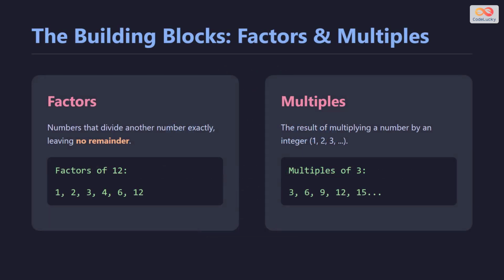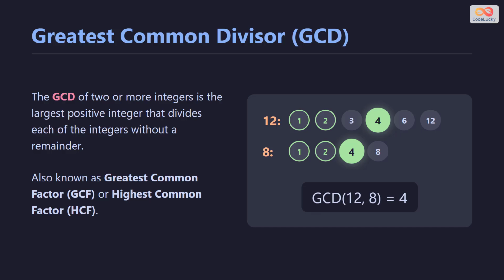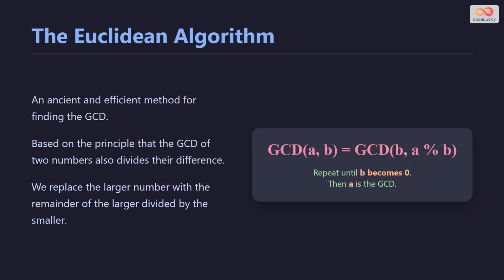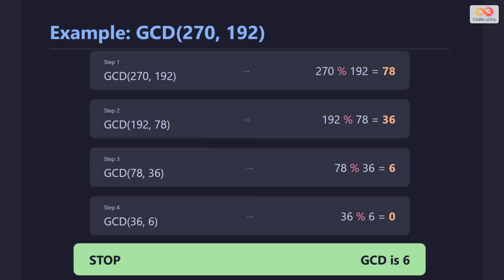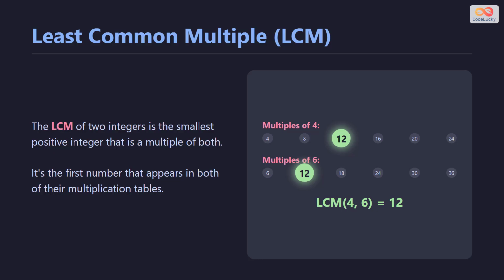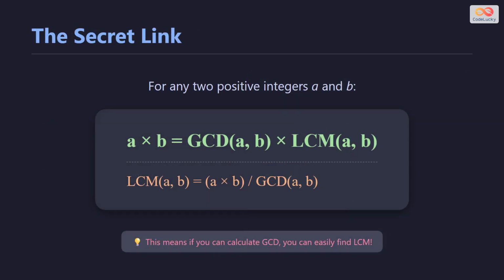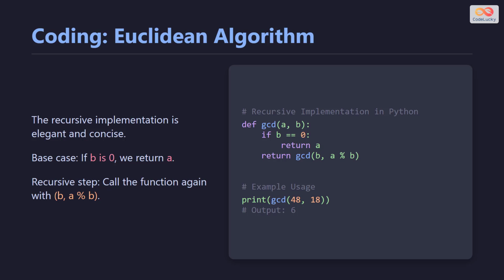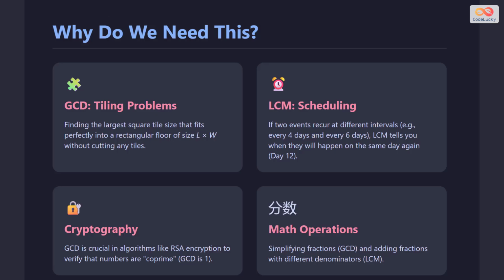GCD & LCM Explained - Euclidean Algorithm & Python Code | Coding Problems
Learn the fundamentals of GCD (Greatest Common Divisor) and LCM (Least Common Multiple) in this beginner-friendly coding tutorial! 🚀

We break down the mathematical concepts, explore the naive approach vs. the efficient Euclidean Algorithm, and implement the solutions in Python code. Perfect for beginner programmers and those preparing for coding interviews.

Key topics covered:
🔹 What are Factors and Multiples?
🔹 Calculating GCD (Greatest Common Divisor)
🔹 The Euclidean Algorithm Step-by-Step
🔹 Calculating LCM (Least Common Multiple)
🔹 The mathematical relationship between GCD and LCM
🔹 Real-world applications in cryptography and scheduling

Start mastering number theory for competitive programming today! 💻✨

Chapters:
00:00 - GCD & LCM: Greatest Common Divisor & Least Common Multiple
00:21 - The Building Blocks: Factors & Multiples
00:48 - Greatest Common Divisor (GCD)
01:11 - Finding GCD: The Naive Approach
01:35 - The Euclidean Algorithm
02:01 - Example: GCD(270, 192)
02:34 - Least Common Multiple (LCM)
03:00 - The Secret Link
03:28 - Coding: Euclidean Algorithm
03:52 - Coding: Finding LCM
04:12 - Why Do We Need This?
04:37 - Recap
04:59 - Outro